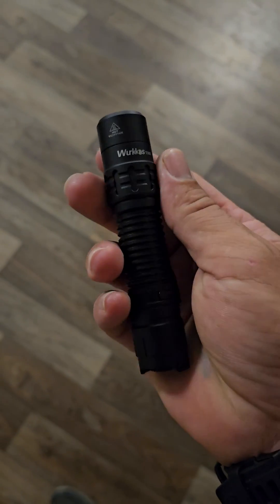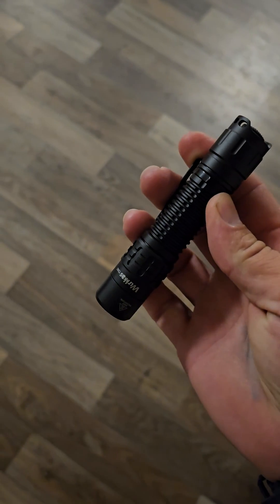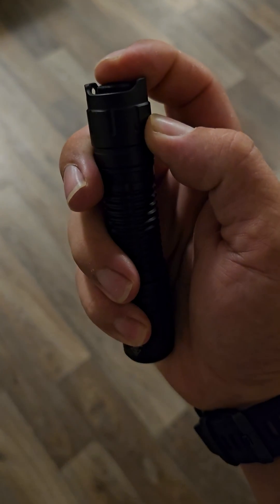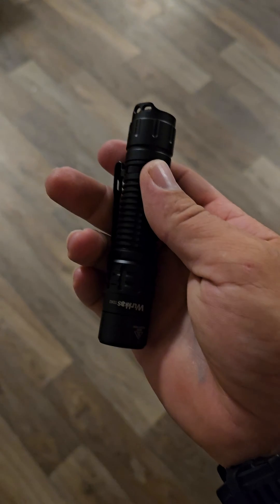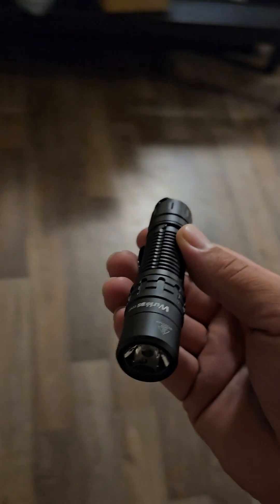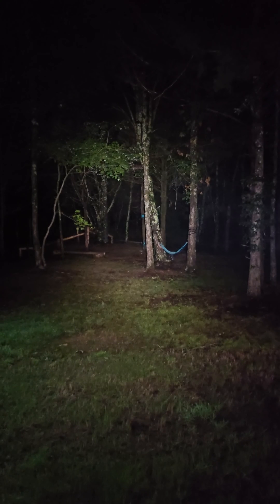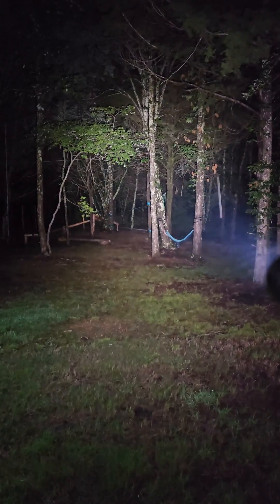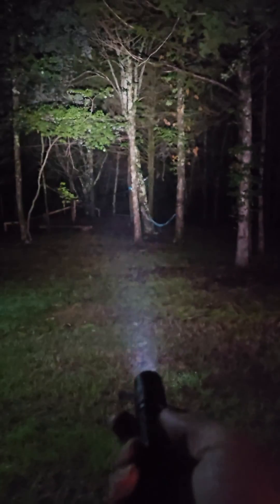Torches and Tactical One Shot - Wurkkos TD02 Mods - 519a And Forward Clicky Switch!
This is just a quick single shot that I did after doing a couple modifications to the Wurkkos TD02. I swapped over the forward clicky switch from an FC12 as well as the 519A 4000k emitter from an FC11. it is already so much better! Now we just have to figure out how to modify that user interface.

Let me know down in the comments what you think and if you want to keep seeing single shots like this